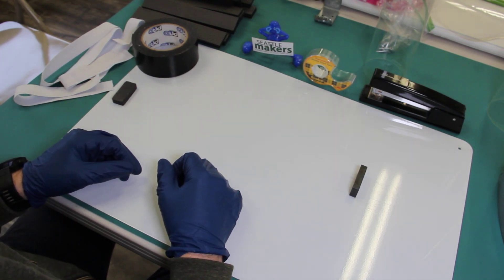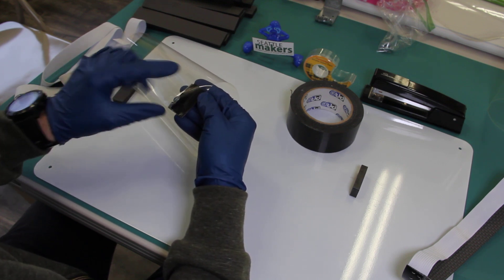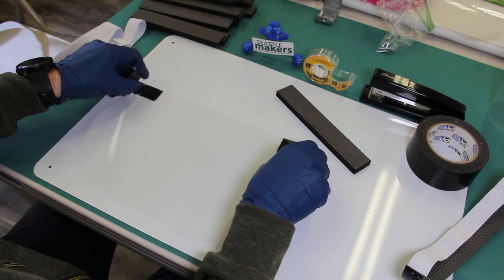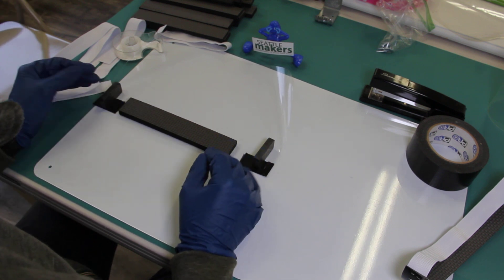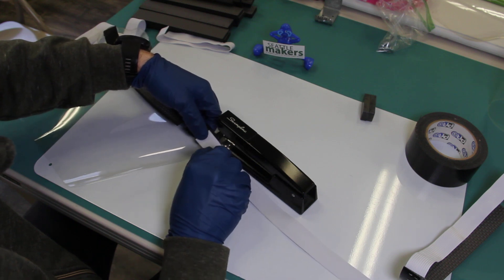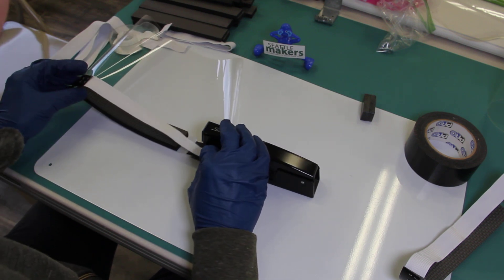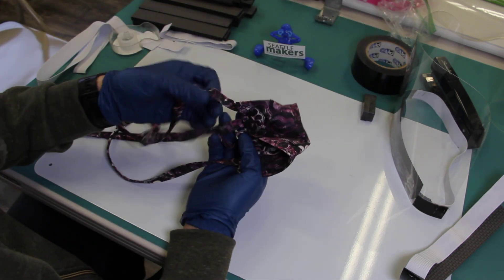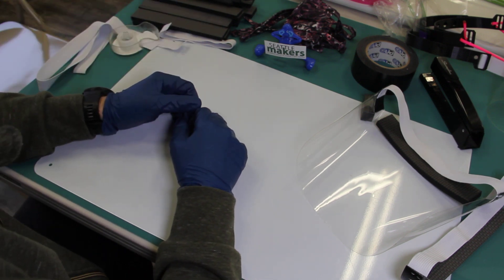How to Make a Mylar Face Shield - Seattle Makers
In this video I'll show you how to assemble a laser cut face shield.  We will be making over 5,000 of these masks in the coming days and weeks, and you can make one too!  You will need mylar, EVA foam, duct tape, staples, and some 1" elastic.

Please visit our site to learn more about our COVID response efforts and find out how you can contribute:  You can sign up to volunteer, donate 3D printed face shields, sew cotton masks (or pick up a kit to sew together), or make a donation which will help cover over $10,000 in materials purchased to make lifesaving medical supplies in the Seattle area.

We will also post information on how to get supplies of your own for free or donation.